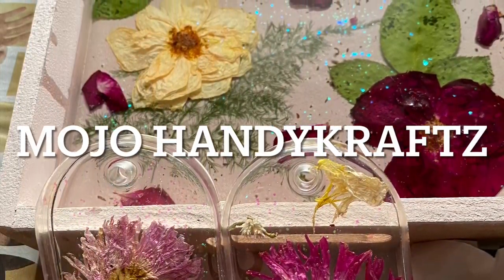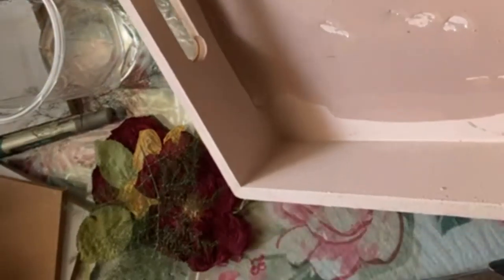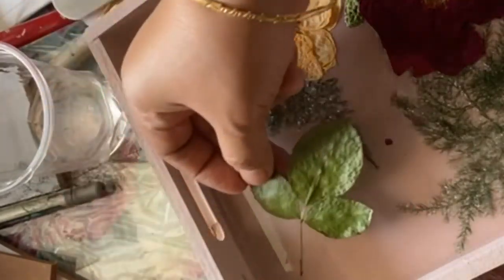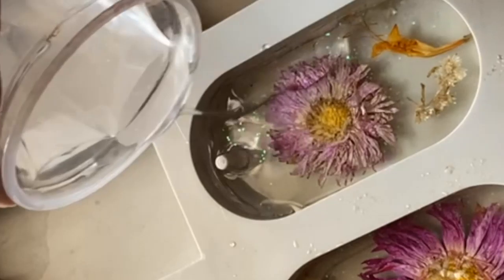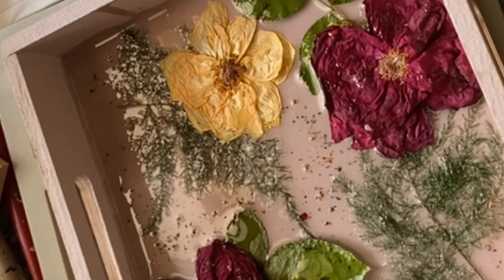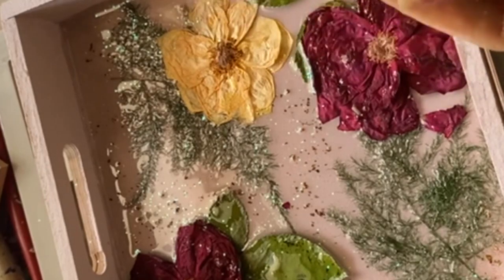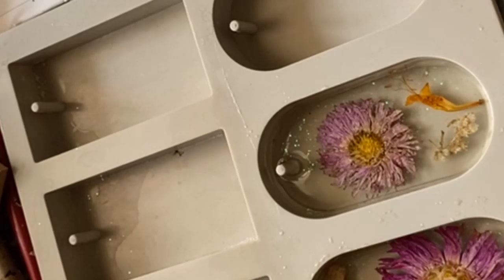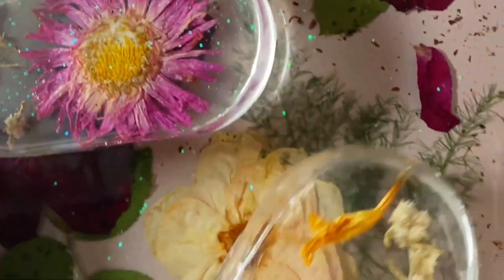2 Real flower craft resin art,resin art for beginners,resin tray,2 real flowers craft,do it yourself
resin art,resin art for beginners,resin tray,2 real flowers craft,do it yourself,5-minute crafts,useful things